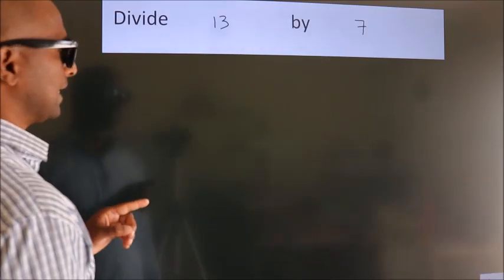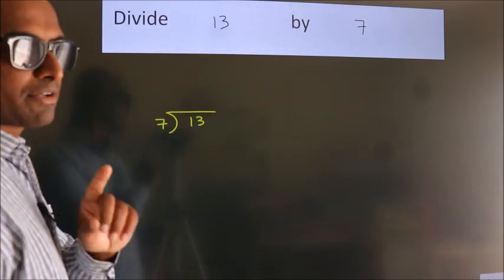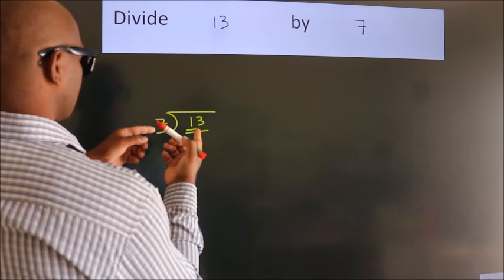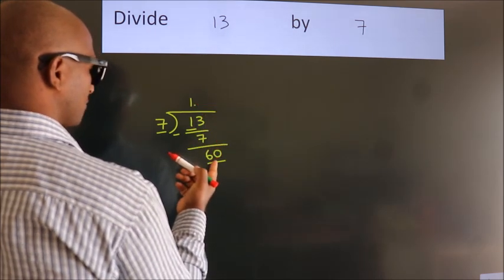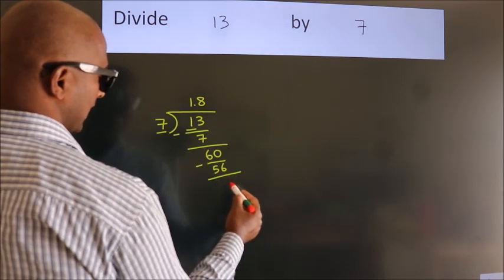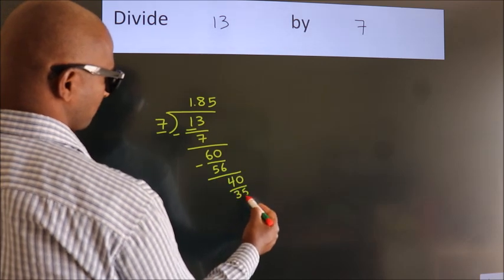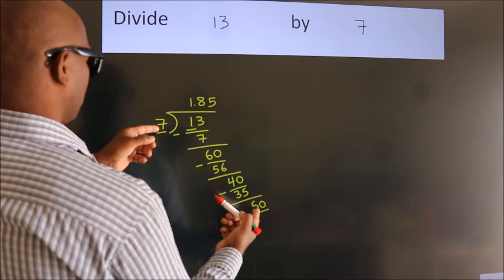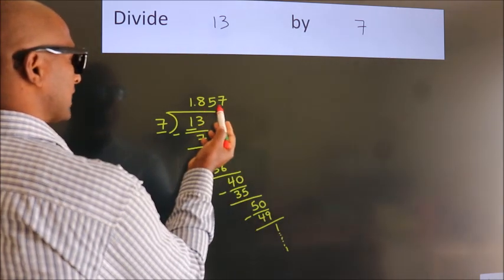Divide 13 by 7 Divide completely